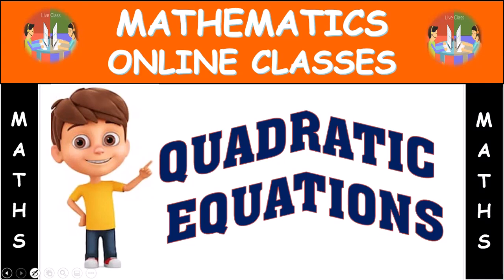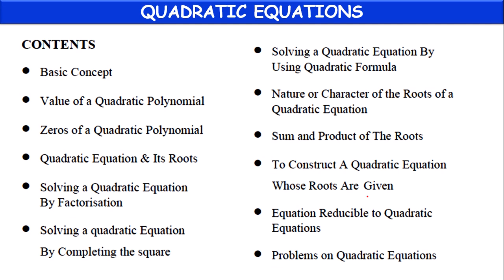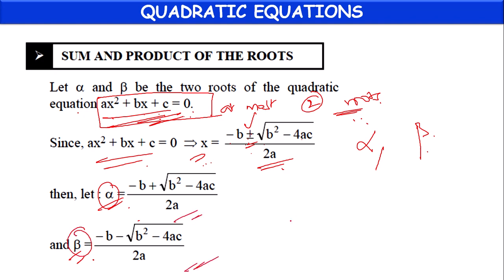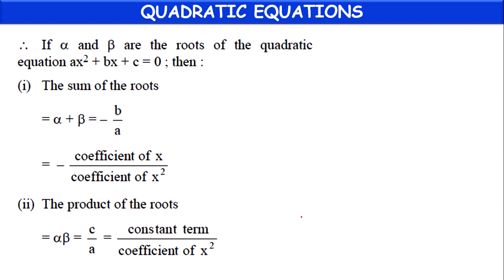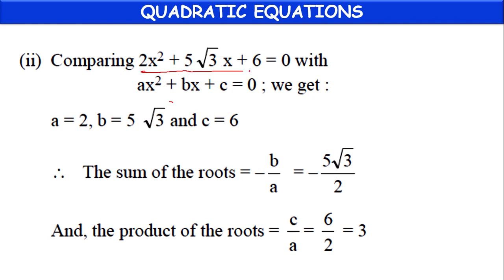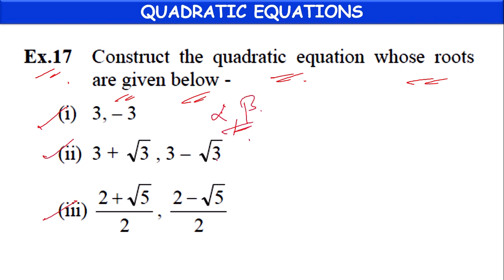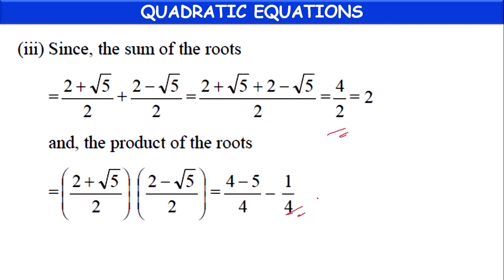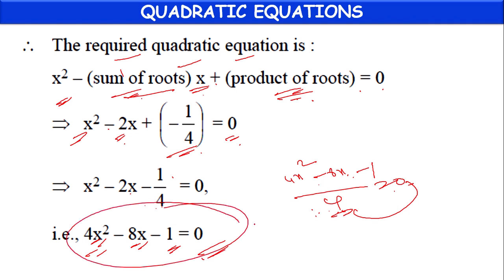10TH OLYMPIAD || MATHS || QUADRATIC EQUATIONS || PART 07